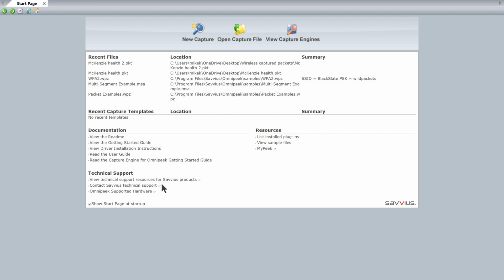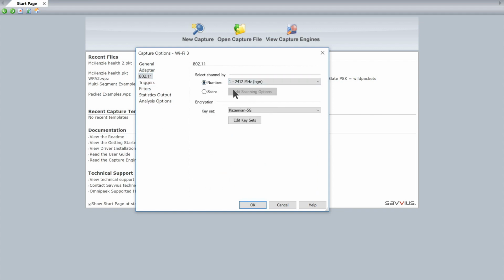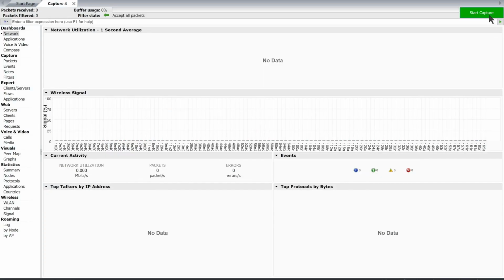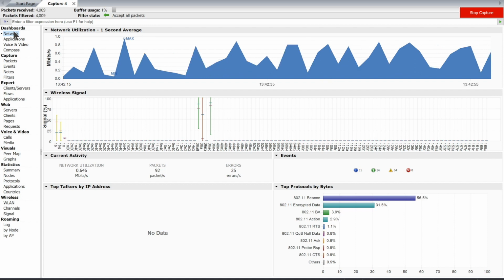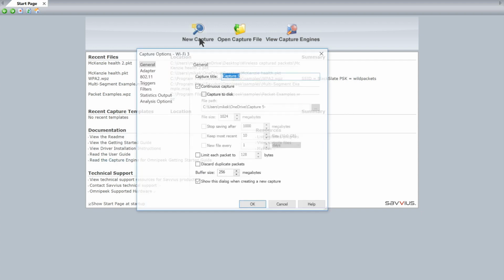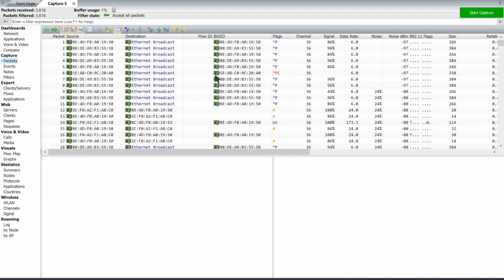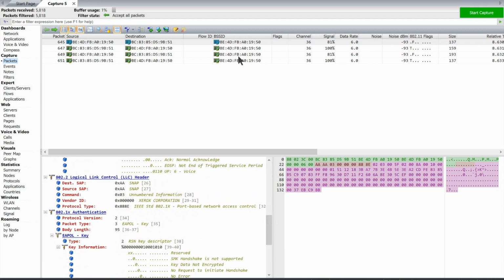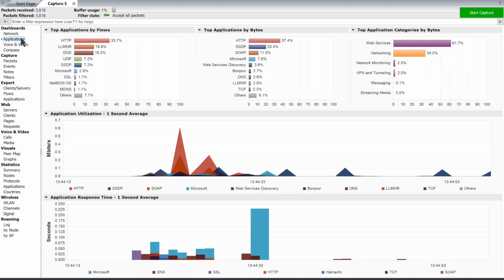Wirelss Packet Capture and Decryption using Omnipeek (WPA/WPA2), by Advanced Network Devices Inc.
In this session an overview of how to properly capture and decrypt wireless packets, using Omnipeek is discussed.